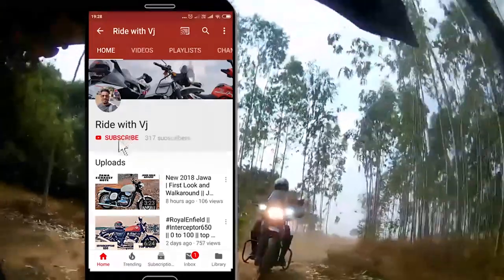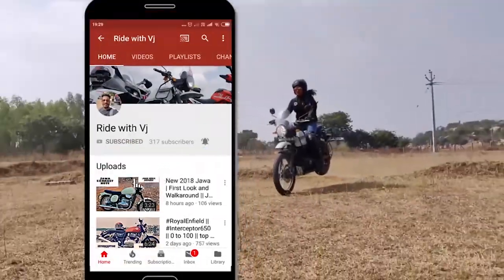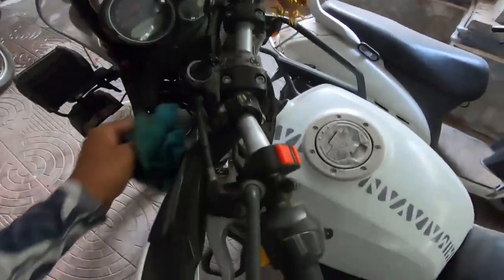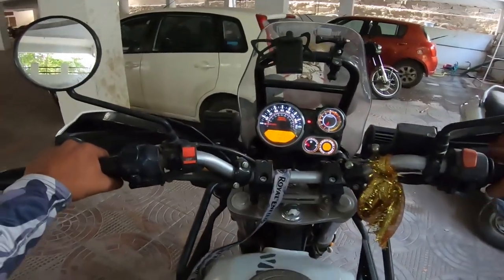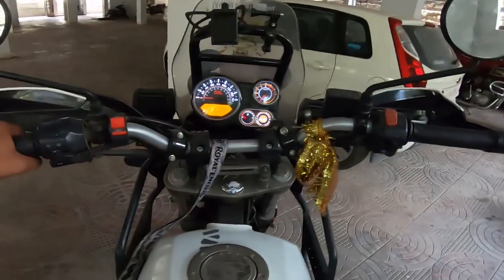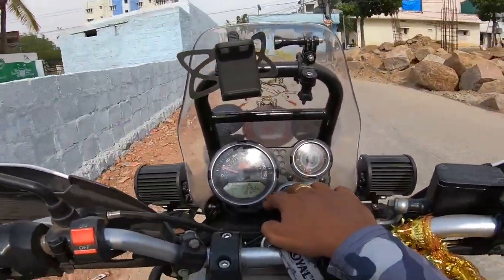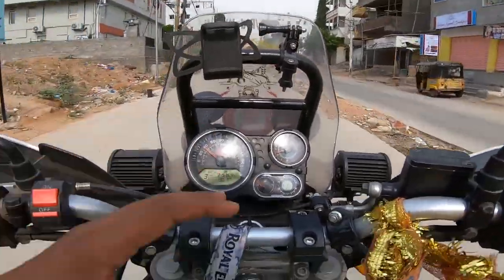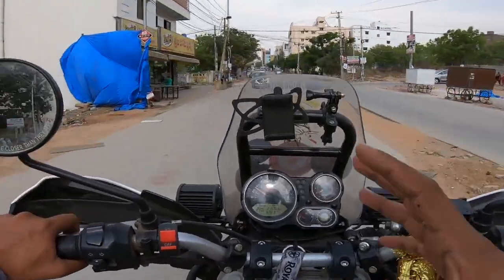Ducati Hyderadad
This vlog features all the action from Ducati Hyderabad
Video features detailed feature of New 2019 Ducati Scrambler Range including Icon, Desert Sled, and Cafe Racer.
Video features full highlights as the action unfolded through the course of the day.